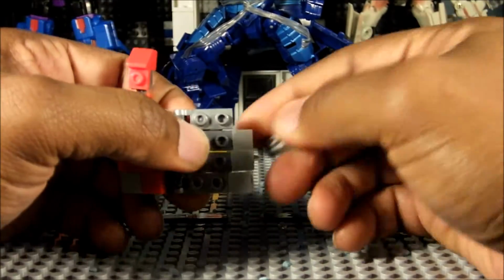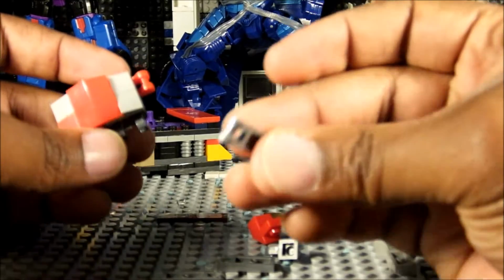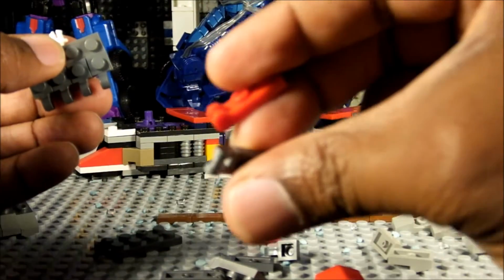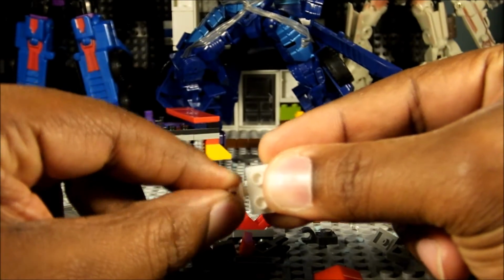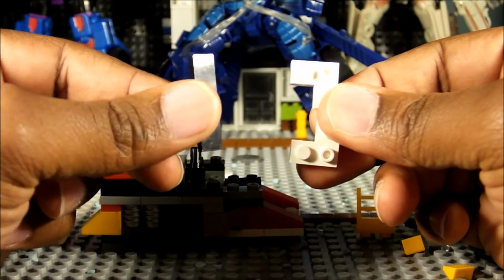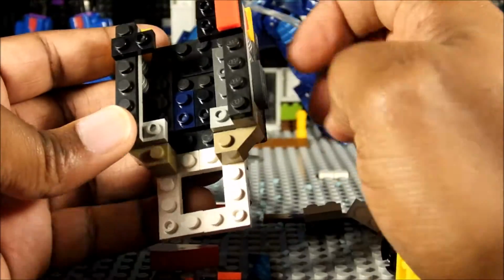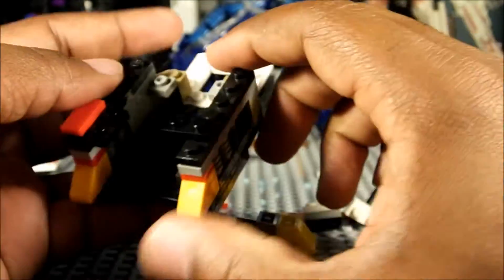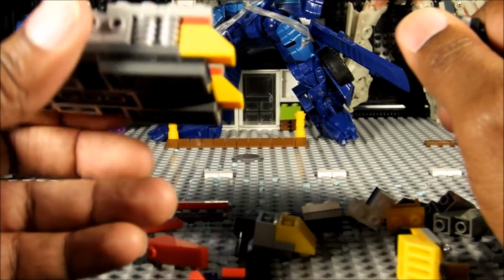TRANSFORMERS Combiner Wars MOC Upgrade Breakdown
Greetings Screeners and Meaners this is the Transformers Combiner Wars MOC Breakdown Upgrade. The MOC upgrade is a creation of Lego, Mega Blok/Construx, C3 Construction, Kre-O, and Best Lock buildable products. "SUB ME IF YOU LOVE ME" "SHARE IF YOU CARE" THANKS FOR THE WATCH SCREENERS AND MEANERS. AND EVERYONE WHO VIEWS ME, COMMENT, AND SHARE ME I THANK YOU SO VERY MUCH! LATE'AAA